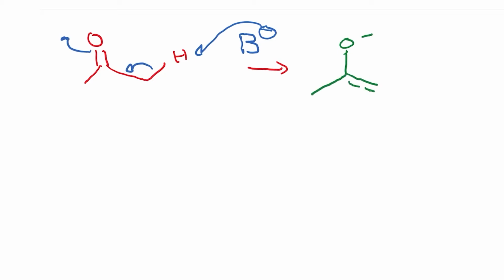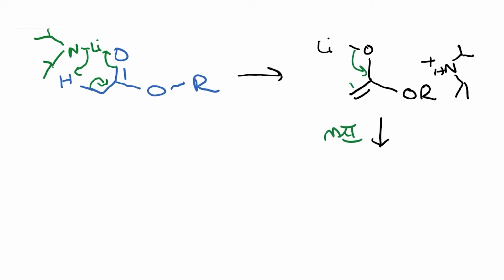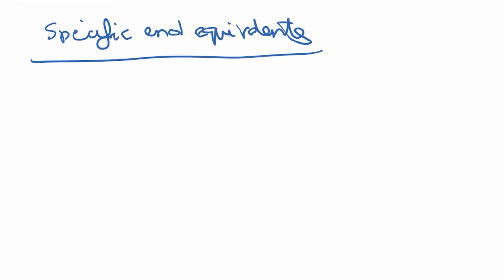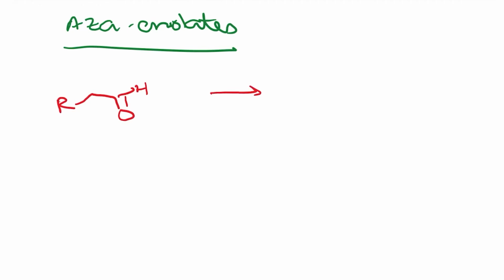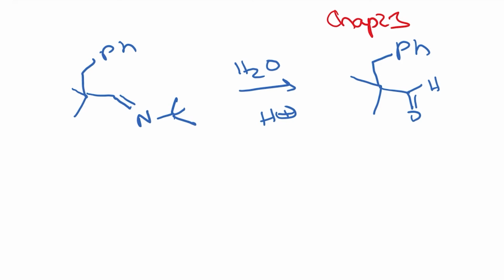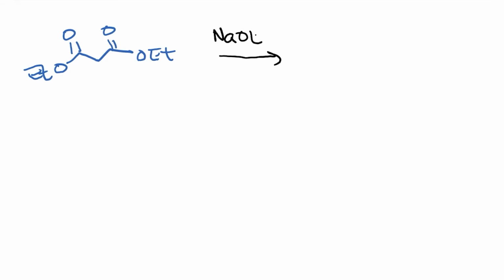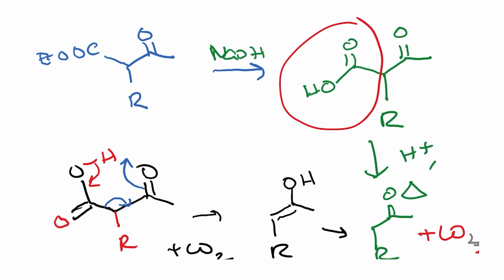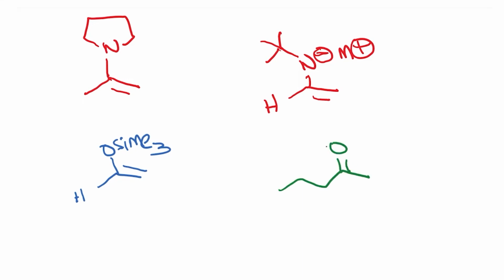Enol and Enolate alkylation